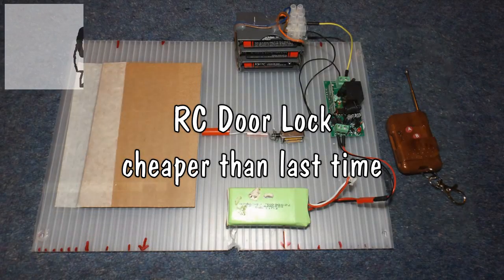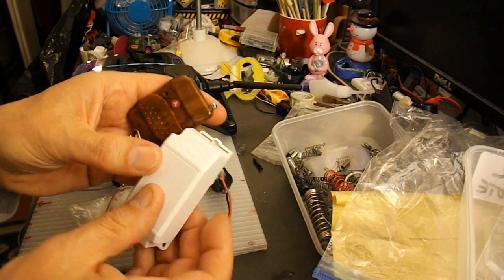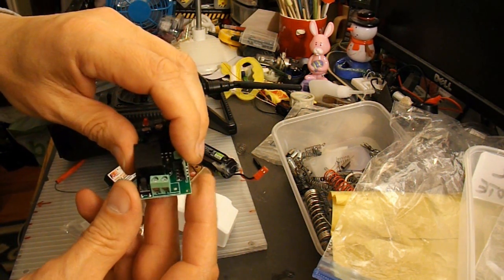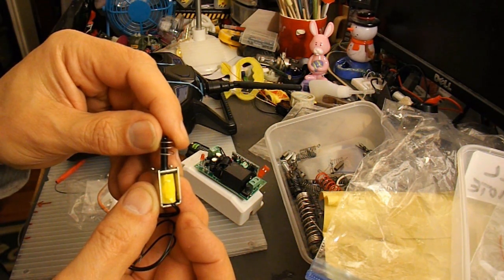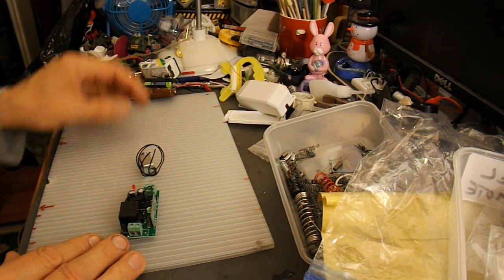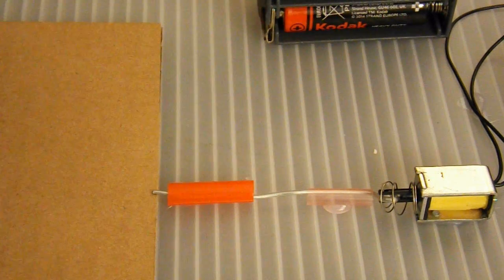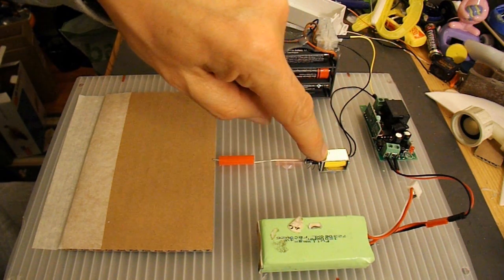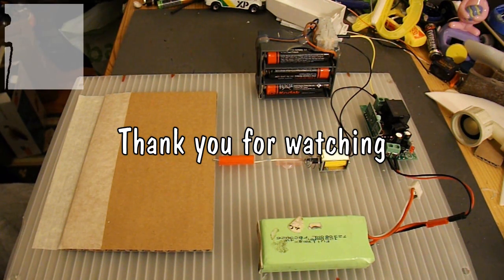RC Door Lock cheaper than last time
August 2014 I made a remote operated door lock using a cheap sliding bolt and an RC set-up using one servo. At the time I said you could do a more practical setup using a Wireless Remote Control Switch and a proper 'door lock solenoid' but I have only just had time to do that version.

Main components
12V Single Channel Fixed Encoding Wireless Remote Control Switch eBay listing
Door lock solenoid actually designed for the job eBay listing

Following a comment by Casper Colfox I am adding the details of how to modify RC Servo for DC working and continuous rotation as you could use that in place of the solenoid although you would have to stop it turning at the right point.